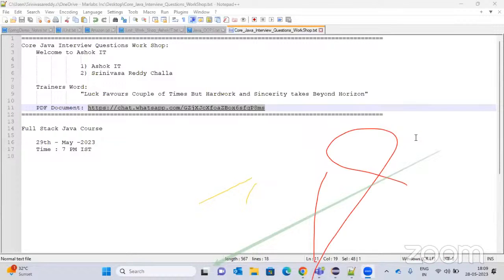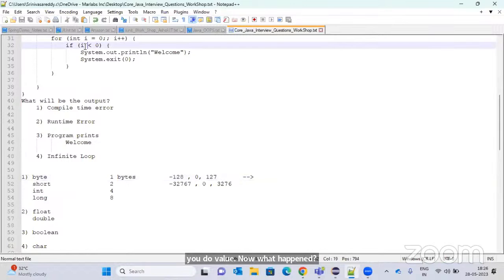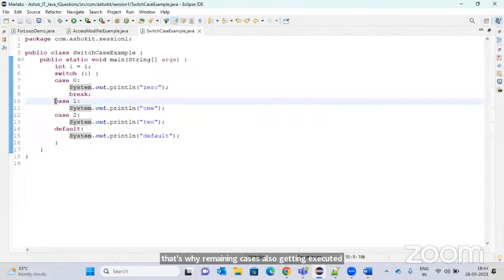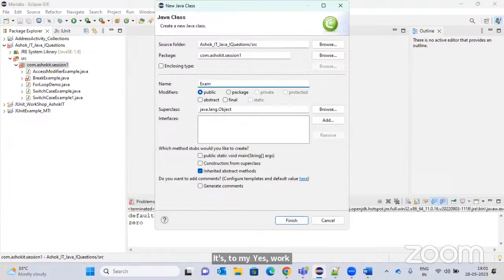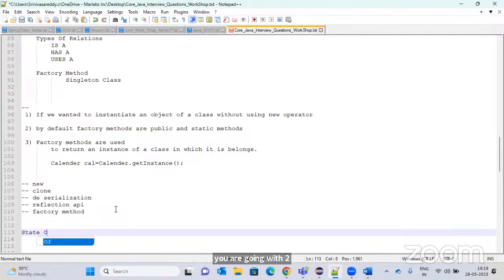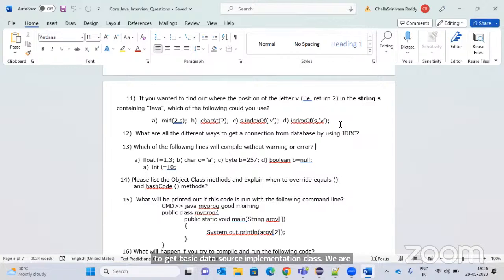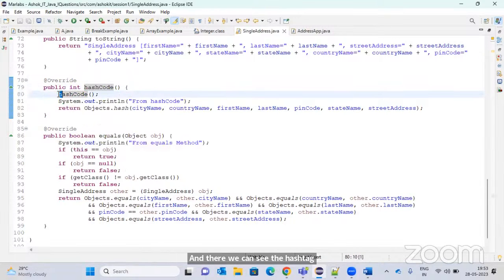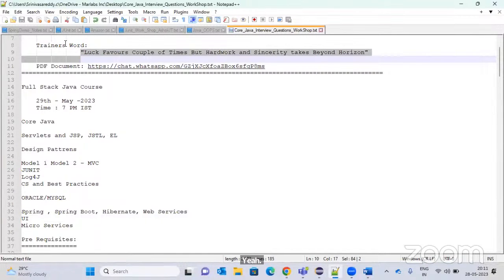Java Interview Questions | Ashok IT.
🎈 Live Coding
  🎈 Real-time Environment
  🎈 Class Notes